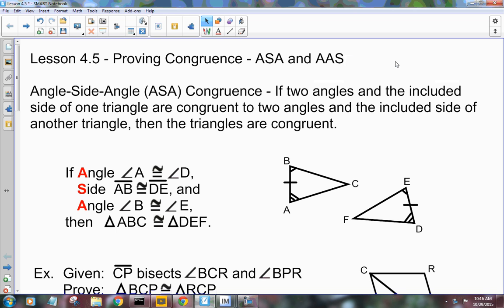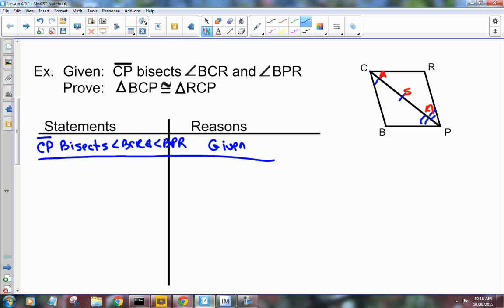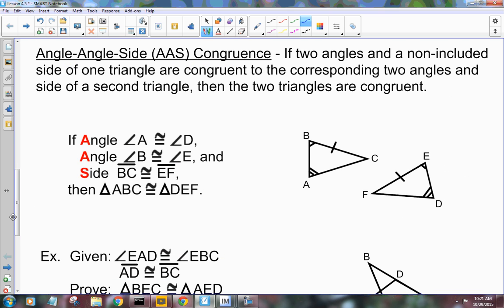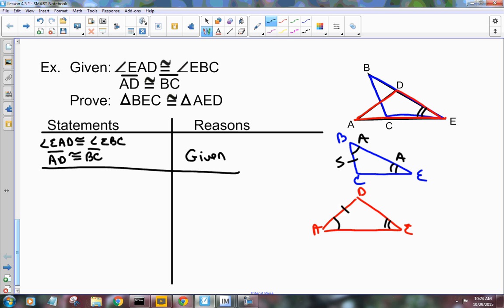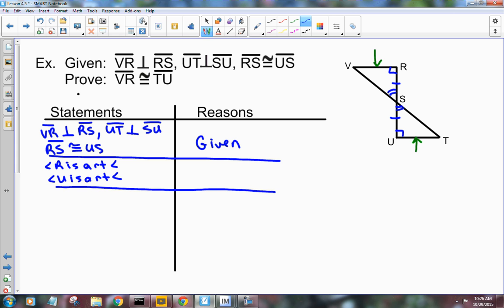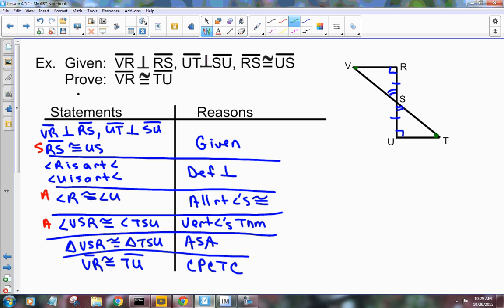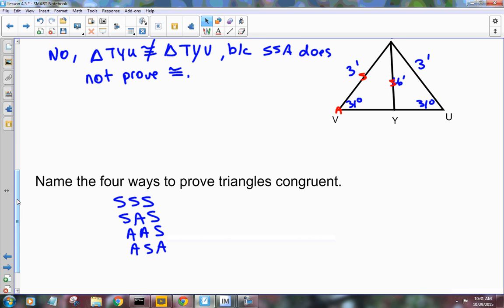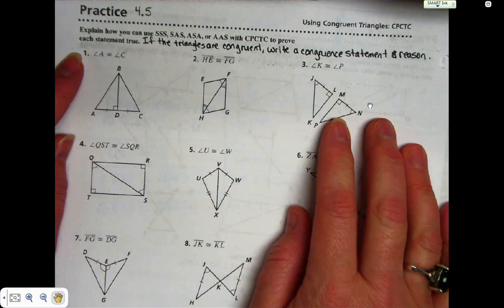Lesson 4 5